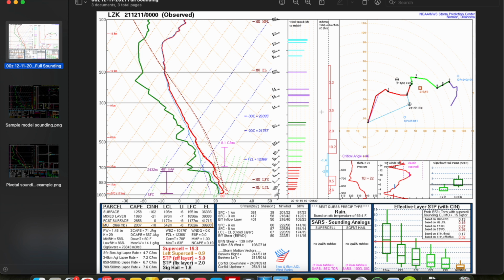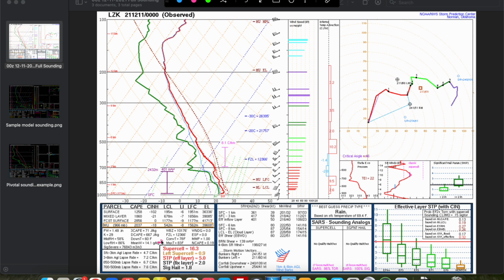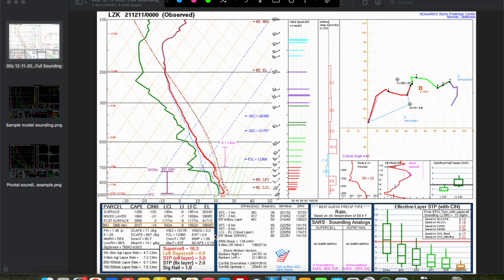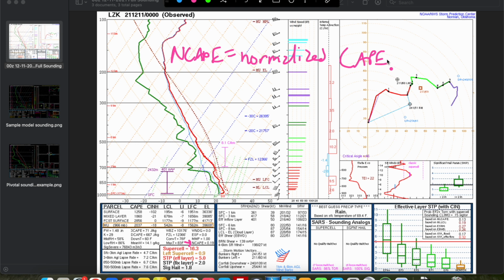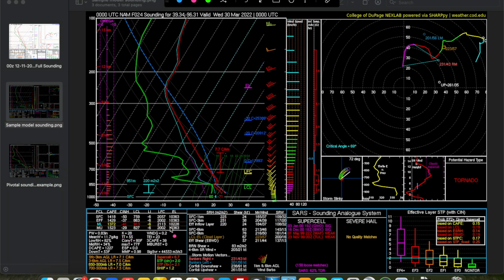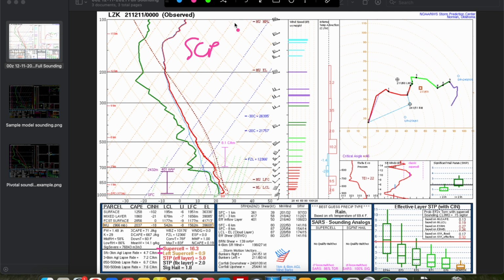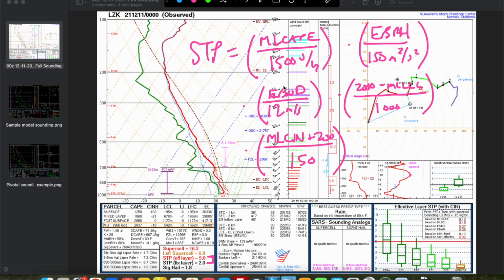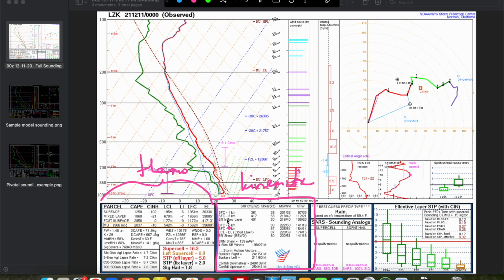Definitive Guide to Skew-Ts and Hodographs - Part 10d - Interpreting SPC/Model Soundings (cont.)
Welcome to my Definitive Guide to Skew-Ts and Hodographs! In this multi-part series, we'll take a deep dive into deciphering those complicated skew-T log-P diagrams and hodographs, which are both critical tools in severe weather forecasting.

In this video (Part 10d), we'll continue our discussion of how to interpret the soundings you'll find on the SPC and model websites. Over the next couple of videos in the series, I'll continue to explain what every box and every parameter on these soundings means and their importance in severe weather forecasting.

Contents:

0:00 Introduction
0:38 Wet bulb zero height and freezing level (WBZ/FZL)
2:36 Convective temperature (ConvT)
4:15 Maximum temperature (MaxT)
5:22 Wind damage parameter (WNDG)
8:11 Enhanced stretching potential (ESP)
10:17 MCS maintenance parameter (MMP)
12:01 Normalized CAPE (NCAPE)
15:24 Total totals (TT)
16:50 Theta-e index (TEI)
18:08 MBURST
18:38 Lapse rates
20:25 Supercell composite parameters (SCP)
23:37 Significant tornado parameters (STP)
26:52 Significant hail parameter